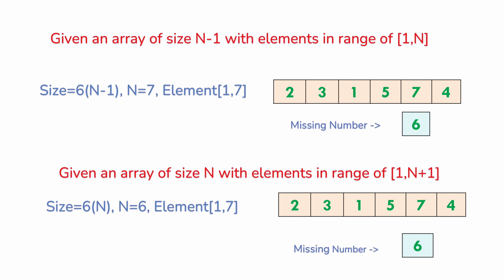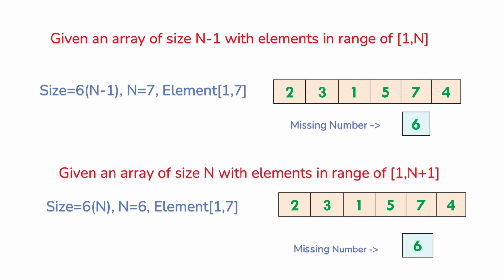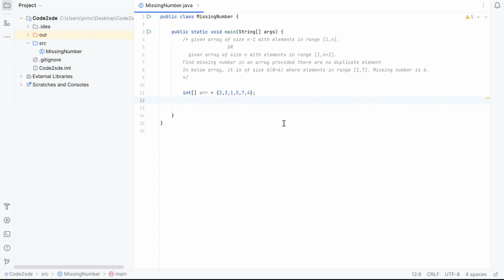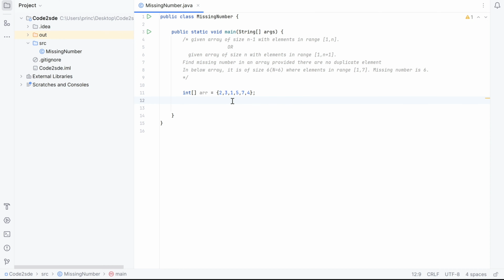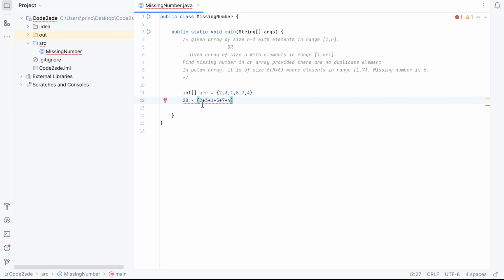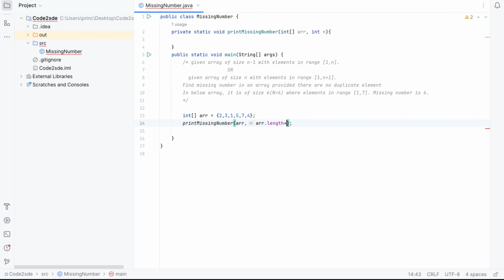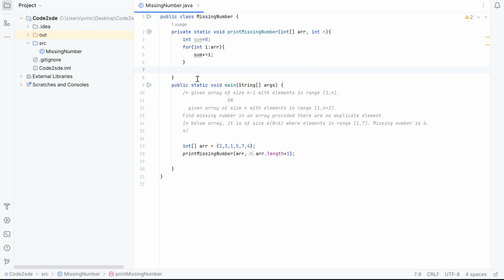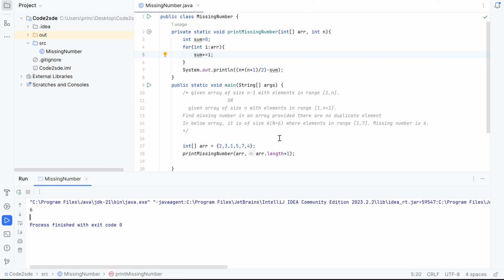Find missing number in an Array? | Problem Solving Series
In this video, we have discussed solution for one common problem of Array which is mostly asked in service based company.